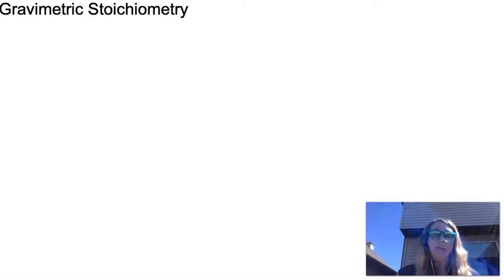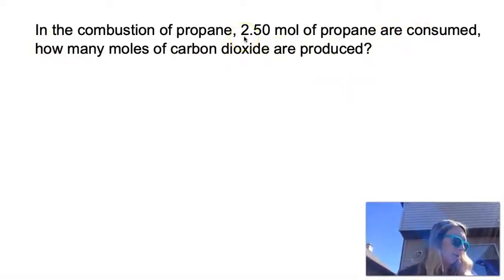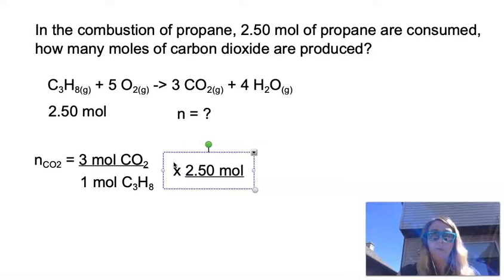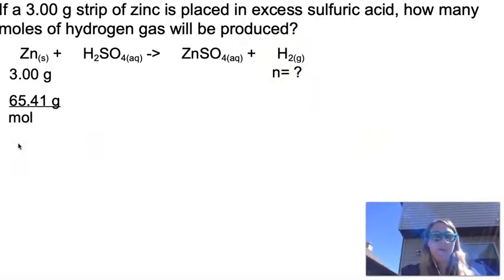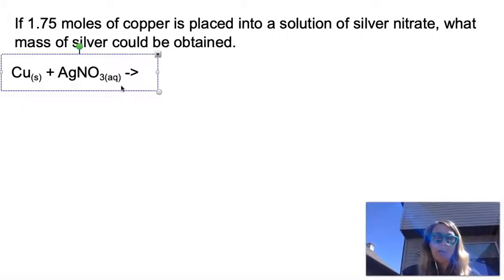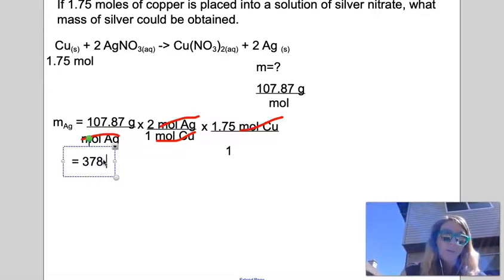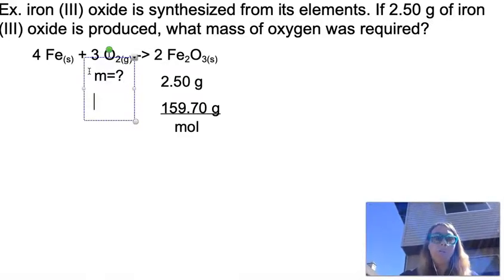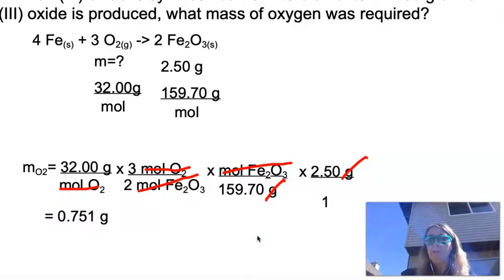Gravimetric Stoich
This video introduces you to gravimetric stoich.